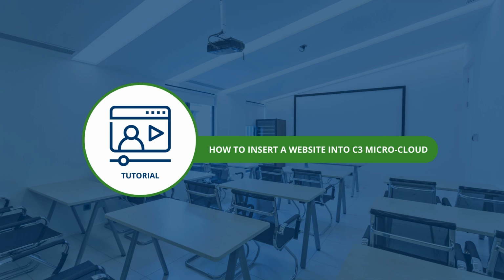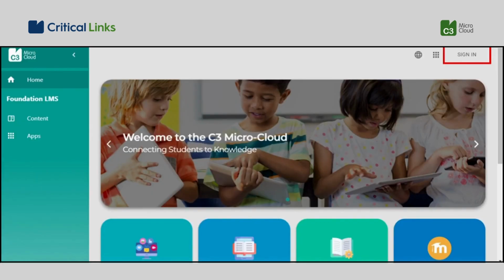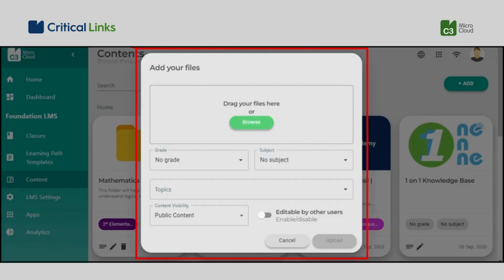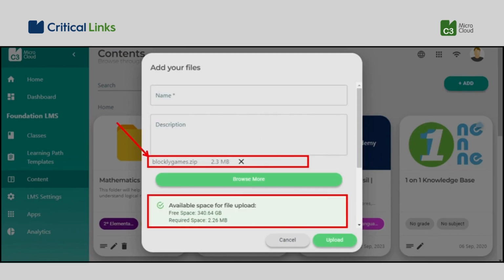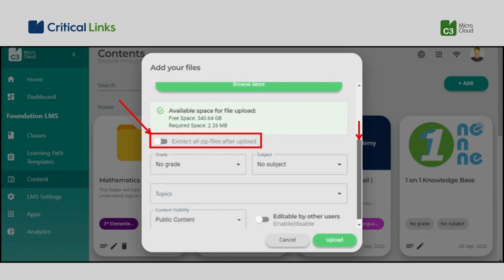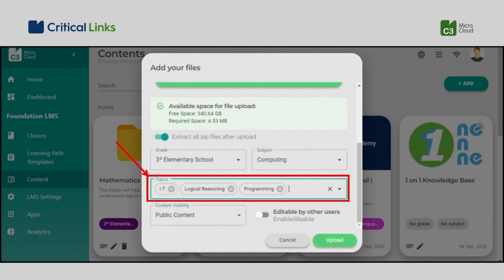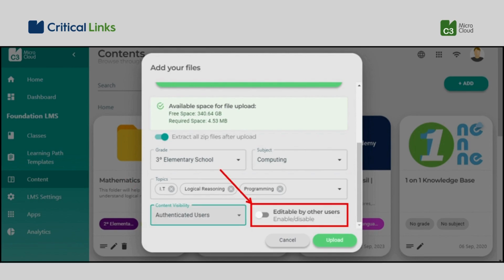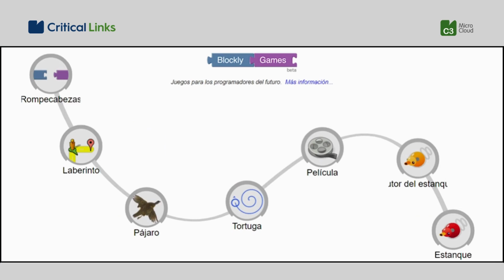How to insert a Website into C3 Micro-Cloud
Welcome to our comprehensive tutorial on inserting a website into C3 Micro-Cloud!